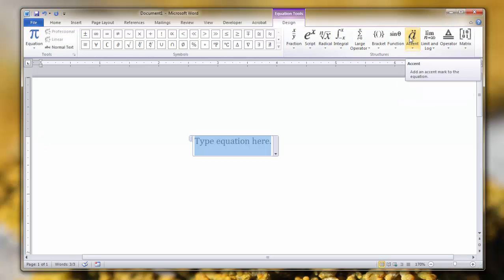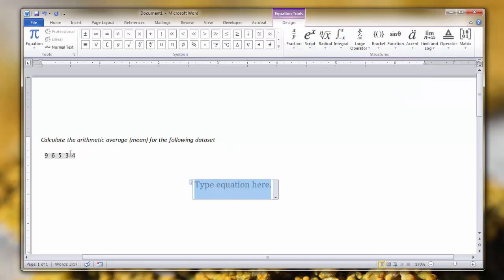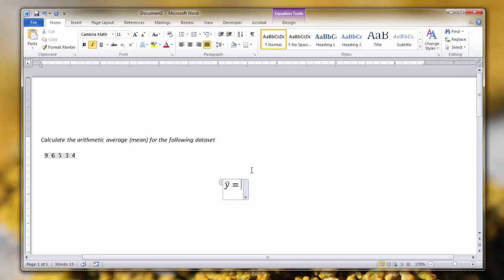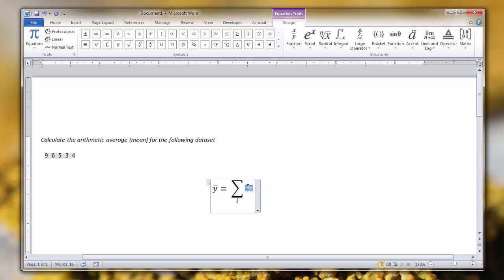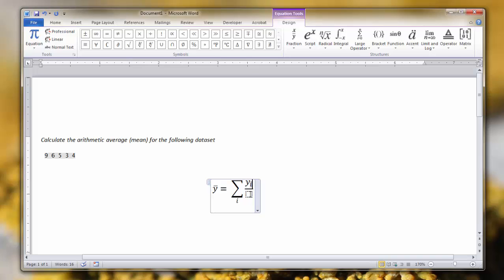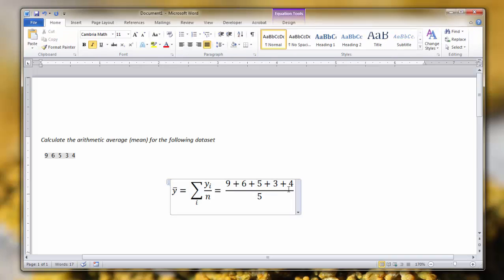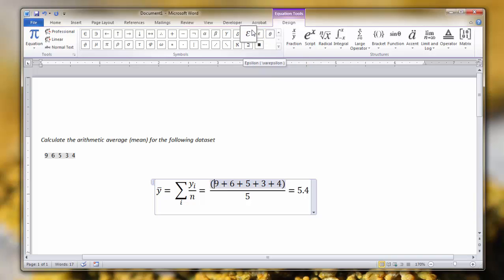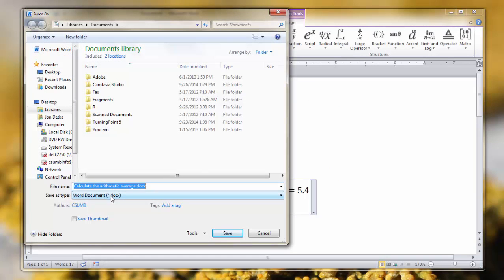How do I show my calculation in a Word document?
After viewing this video the student should be able to write an equation that utilizes functions available in Word (accents, subscripts, Greek letters, division, parentheses